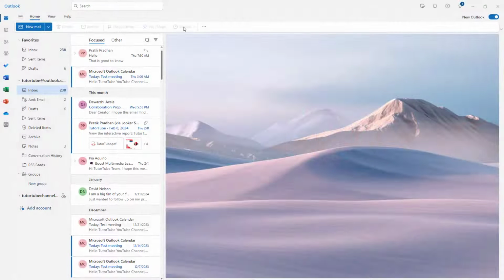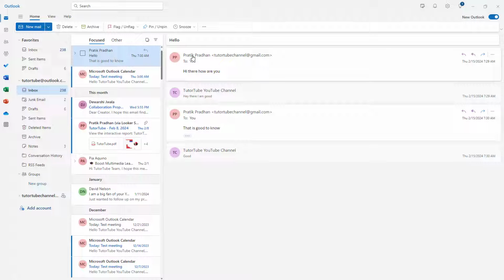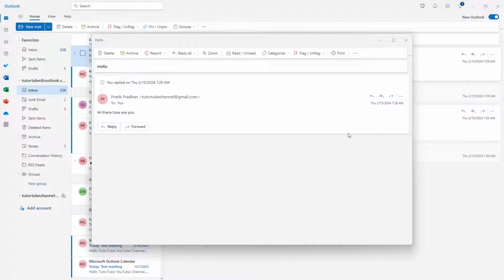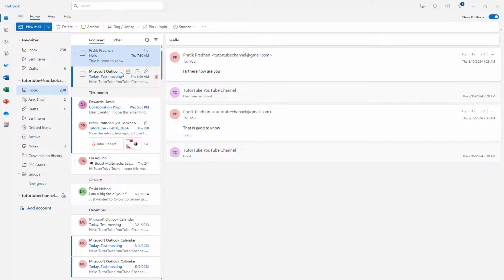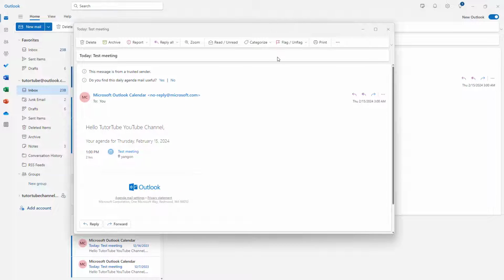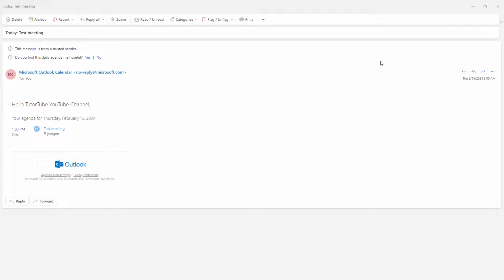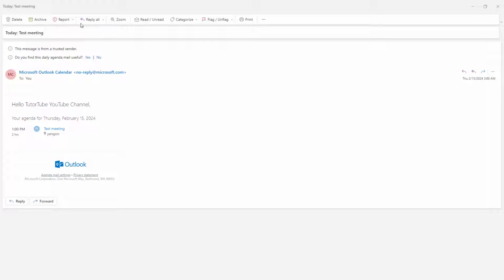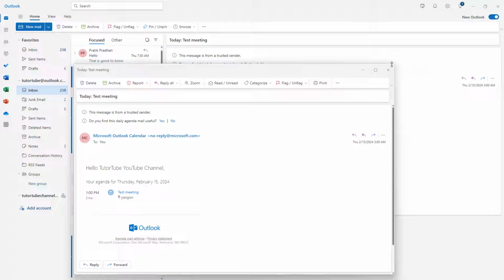Microsoft Outlook - Lesson 10 - Opening Separate Email Window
In this tutorial, we will be discussing about Opening Separate Email Window in Microsoft Outlook